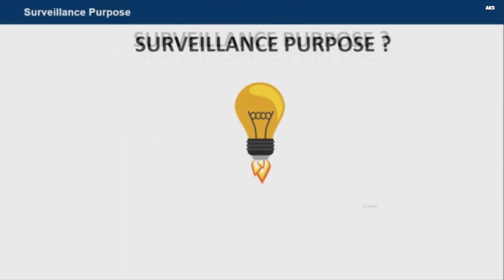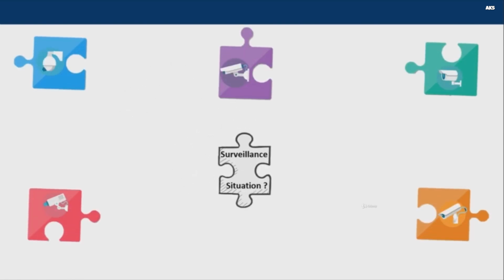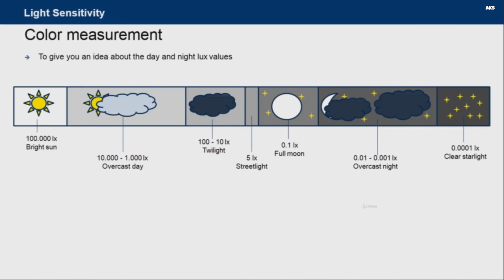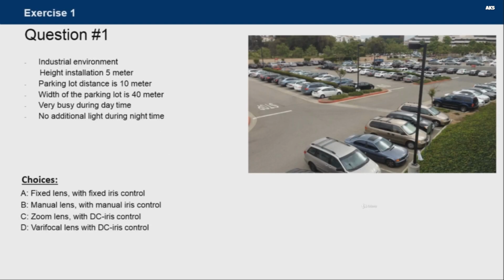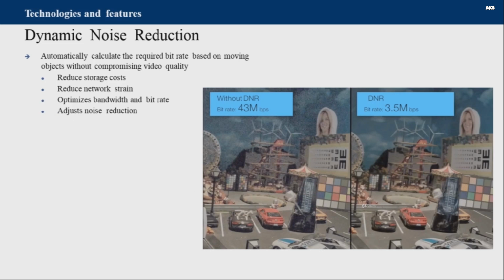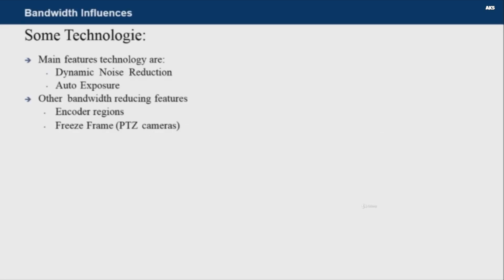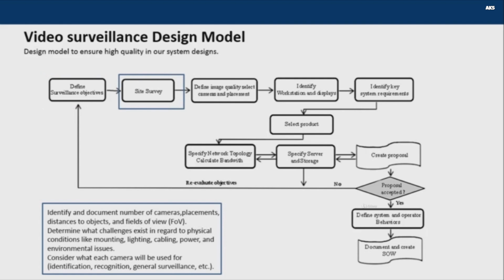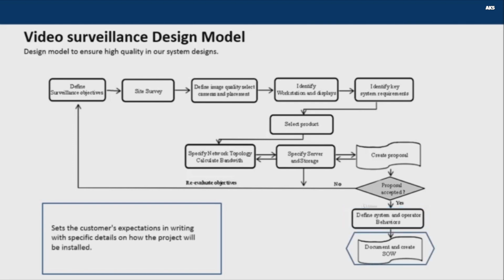CCTV (closed-circuit television) Security Tutorial - ITLab AKS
CCTV (closed-circuit television) is a video surveillance system in which signals are transmitted to a specific set of monitors and are not publicly broadcast. It is primarily used for security and monitoring. CCTV cameras transmit signals for viewing on monitors in a closed loop for authorized users only.